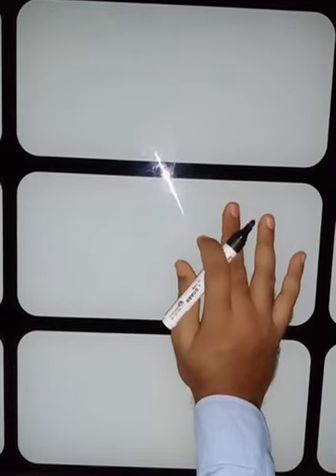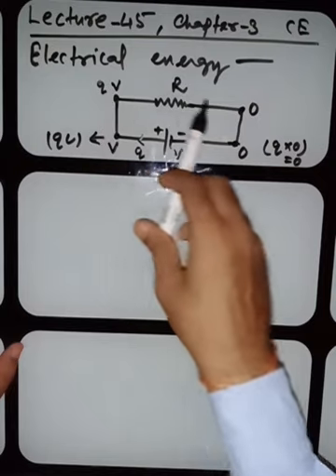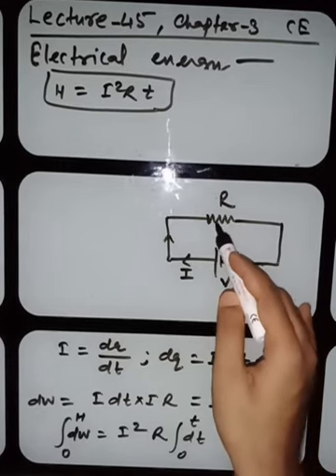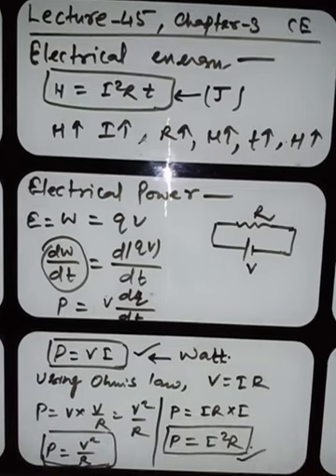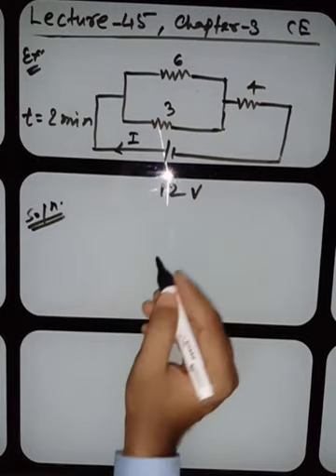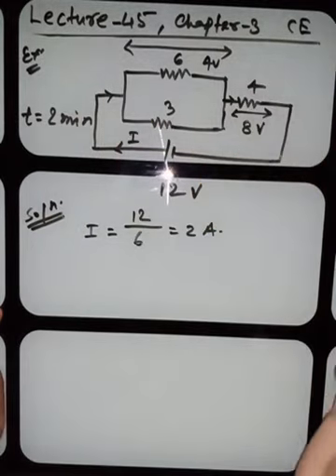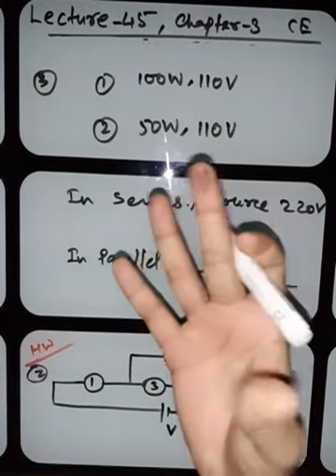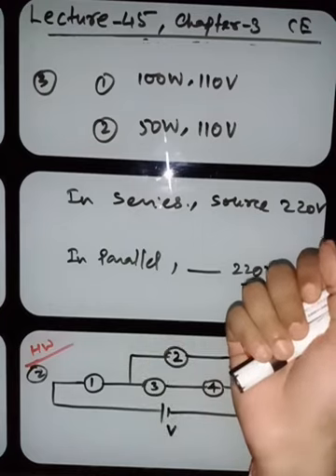Current Electricity || Electrical energy and Power || B S Pandey- LECTURE 45